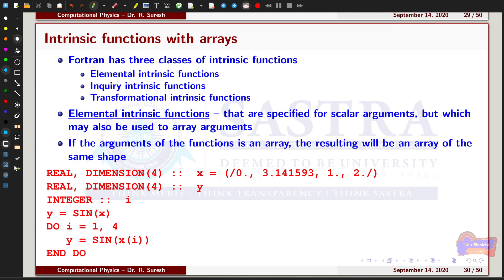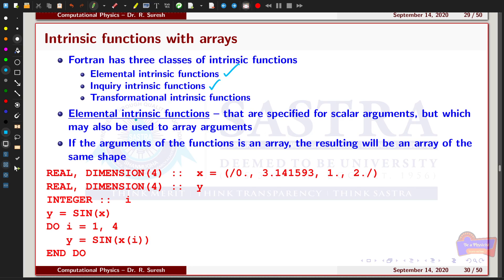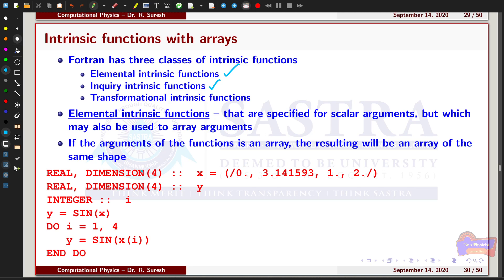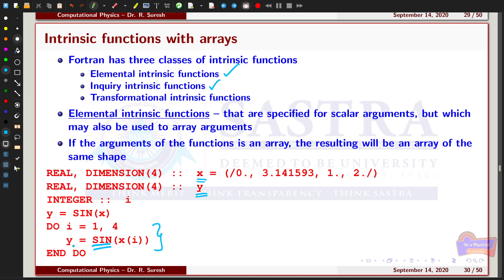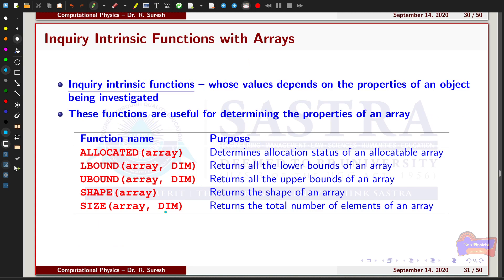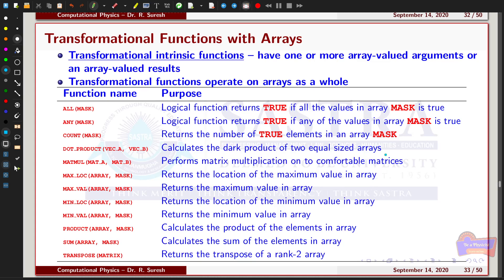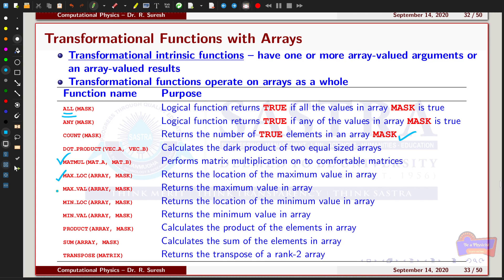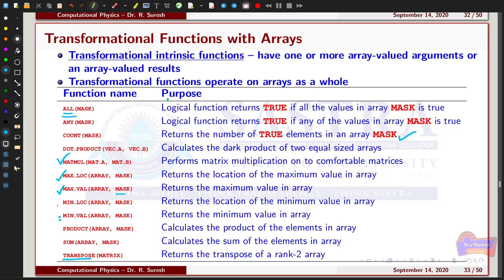Computational Physics -- FORTRAN 90/95 Arrays in Fortran -- MSc., SASTRA |Lecture-13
FORTRAN 90/95 -- Arrays in Fortran

In this video, I have explained the Intrinsic functions that have used in arrays with examples.

Video is created using open-source software.
OBS Studio has been used for screen capture and Xournal++ has been used to annotate the slides.